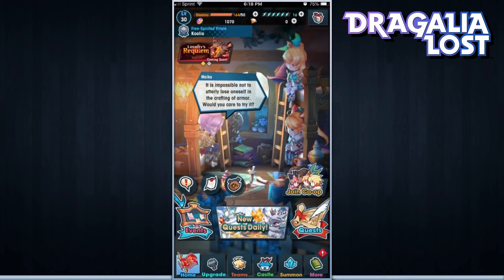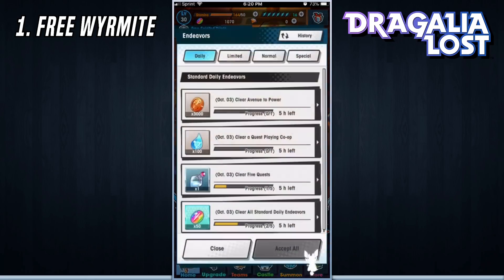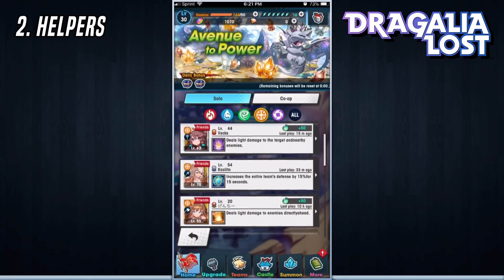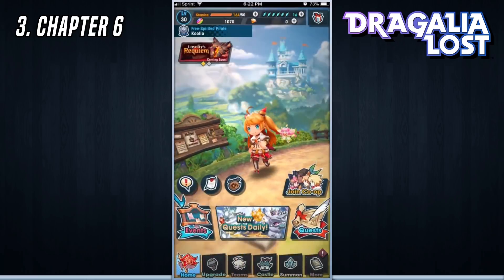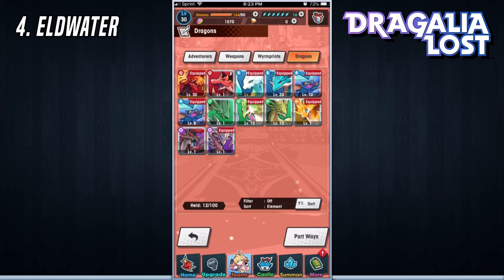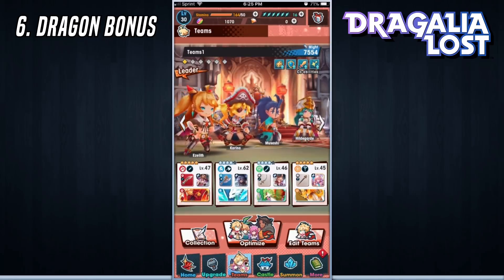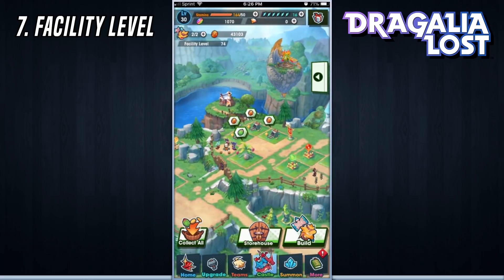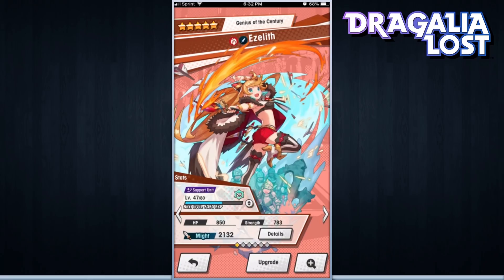TOP TEN TIPS YOU NEED TO KNOW!! Beginners Guide To Dragalia Lost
Hello Friends! Today I wanted to make a list of some beginners tips that some new players may miss out on when first starting in Dragalia Lost :)

Play Dragalia Lost Now With Bluestacks!
dksmyles (at) gmail (dot) com